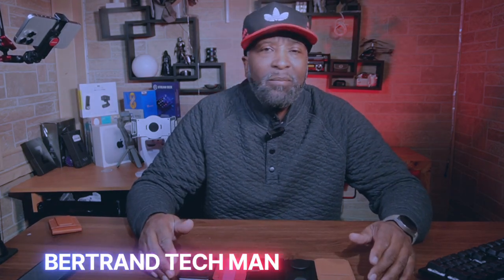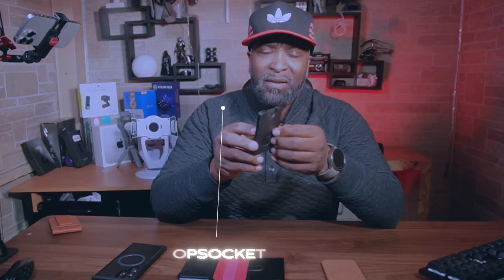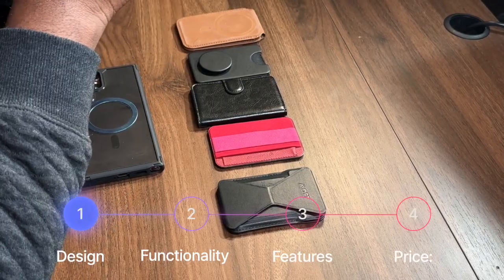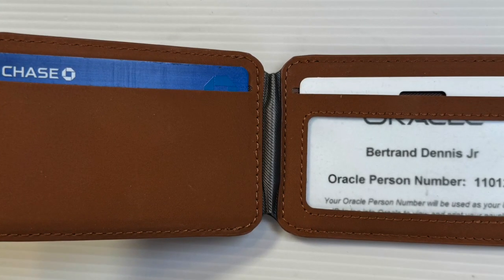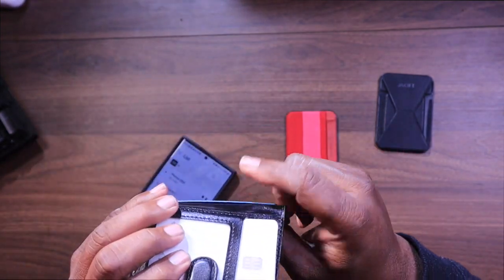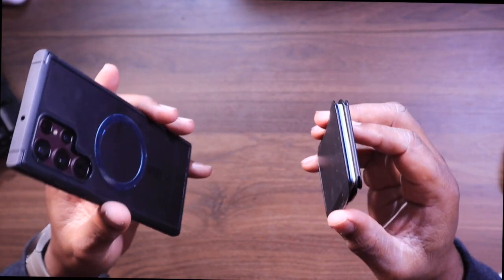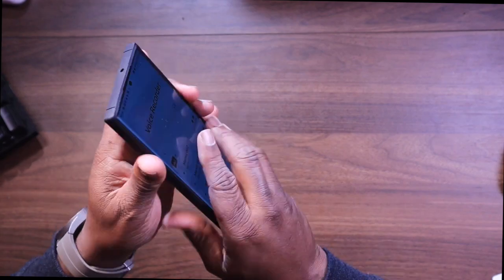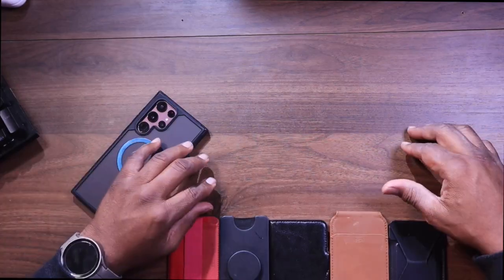Samsung Galaxy MagSafe Wallet: Worth The Hype?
Ditch the Bulk, Elevate Your Style: Top 5 MagSafe Wallets for the Bertrand Tech Man's S23 Ultra
Greetings, fellow tech aficionados! Bertrand Tech Man here, diving into the realm of seamless convenience and minimalist chic with the top 5 MagSafe wallets specifically designed to complement your Samsung Galaxy S23 Ultra.

Whether you crave sleek minimalism, feature-packed versatility, or ultimate organization, we've got you covered. We'll be putting each wallet to the test, evaluating:

Seamless MagSafe integration: Does it attach securely and effortlessly to your ultra Ultra?
Premium craftsmanship: Are the materials and construction worthy of the Bertrand Tech Man's standards?
Card capacity and security: Can it hold your essentials without compromising safety?
Additional features: Does it offer unique perks like kickstands, RFID blocking, or phone grips?

🔥Featured Product of the Day🔥:

Sinjimoru Phone Grip

Bocasal for MagSafe Wallet

MOFT Magnetic Wallet Stand

PopSockets Phone Wallet

ESR Case
ESR Wallet

Wireless Charger, 15W Fast Phone Charging

Acer Monitor

Jsaux Stand

The content of Bertrand Tech Man is intended for entertainment and informational purposes only. While I share my experiences and expertise, please do your own research before making any major decisions based on the information provided.

Now, go forth and explore the exciting world of technology with Bertrand Tech Man!